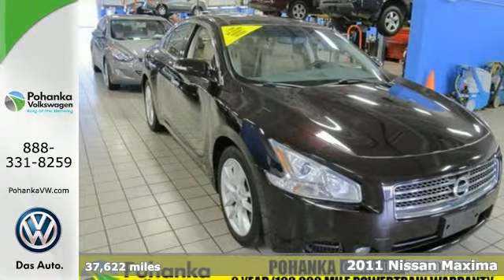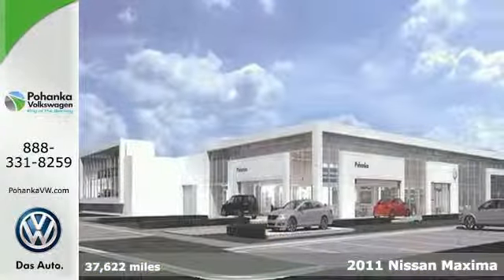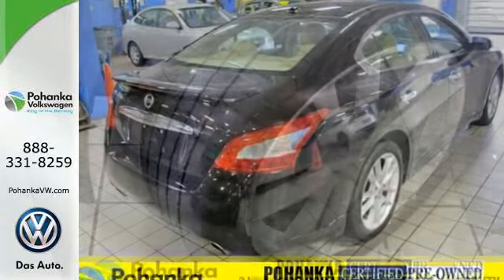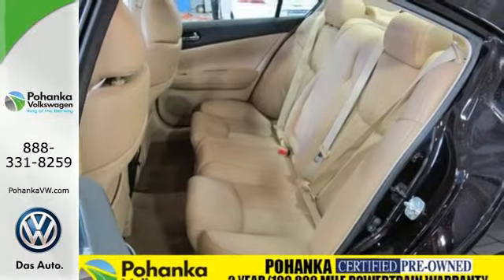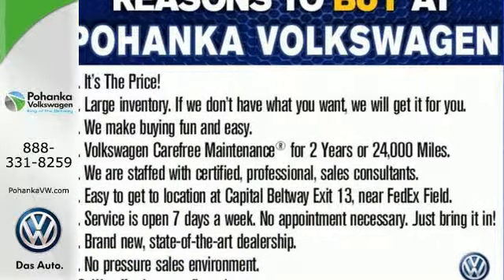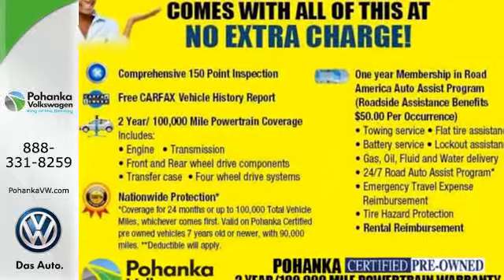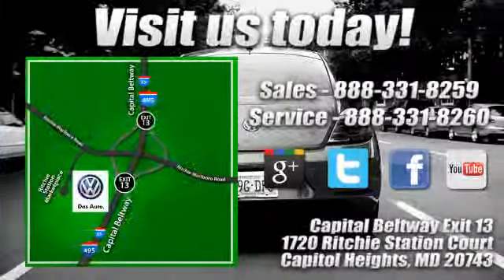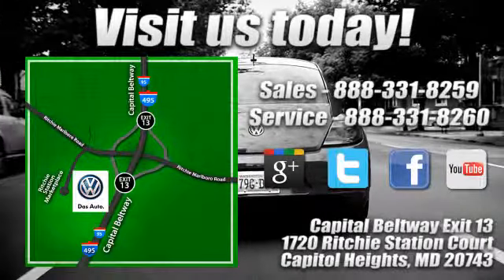2011 Nissan Maxima Capitol Heights, MD V1094 - SOLD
Year: 2011
Make: Nissan
Model: Maxima
Trim: 3.5 SV
Engine: 3.5L V6 DOHC 24V
Transmission: CVT
Color: Red
Interior: Cafe Latte
Mileage: 37622
Stock #: V1094
VIN: 1N4AA5AP6BC846067
Cold Package (Heated Front Seats, Heated Outside Mirrors, and Heated Steering Wheel), Premium Technology Package (7" Touch-Screen Color Monitor w/VGA Display, 9.3GB Music Box HD, Nissan Hard Drive Navigation System with Voice Recognition, and XM NavTraffic & NavWeather), Technology Package, Pohanka Certified Pre-Owned Certified, 7" Color Monitor & Rear View Monitor, ABS brakes, Alloy wheels, CLEAN CARFAX, ONE OWNER, Climate Controlled Driver's Seat, Compass, Dual-Panel Moonroof w/Power Retractable Sunshades, Electronic Stability Control, Eucalyptus Wood-Tone Trim, Front dual zone A/C, High-Intensity Discharge Xenon Headlights, Illuminated entry, Leather Seat Trim, Lg Rear-Seat Fold-Down Center Armrest w/Finisher, Low tire pressure warning, Outside Mirrors w/Reverse Tilt-Down Feature, Power Rear Window Sunshade, Premium Package, Rear Bucket Seats, Remote keyless entry, Shift Knob, and Traction control. Pohanka Certified comes with 2 year 100,000 miles Warranty and 1 year Roadside Assistance. If you've been thirsting for the perfect 2011 Nissan Maxima, then stop your search right here. This is the perfect car that is sure to fit your needs. This wonderful Nissan is one of the most sought after used vehicles on the market because it NEVER lets owners down. Come experience the Pohanka VW difference. Service open 7 days a week no appointment needed. We are always ready and willing to serve you. All Pre-Owned vehicles come with a 2 year 100,000 miles warranty with 1 year Roadside Assistance. See dealer for details.

Address:
1720 Ritchie Station Court